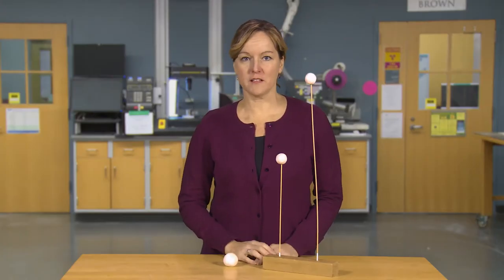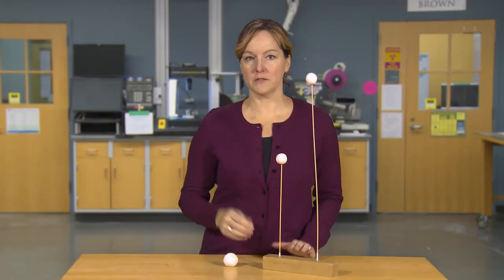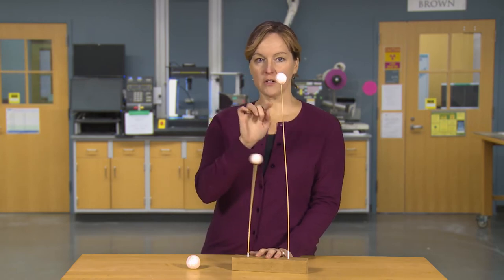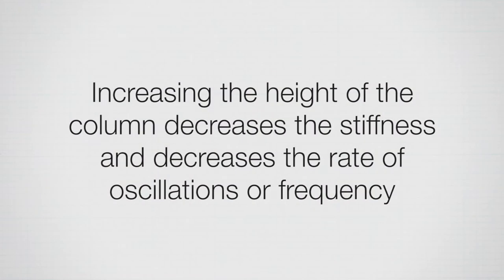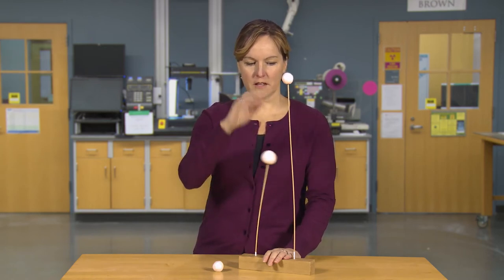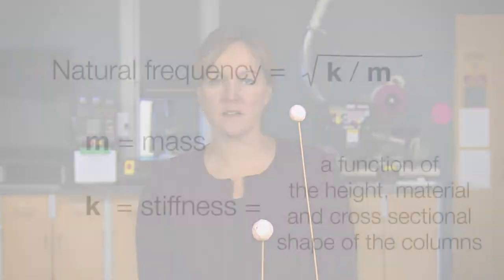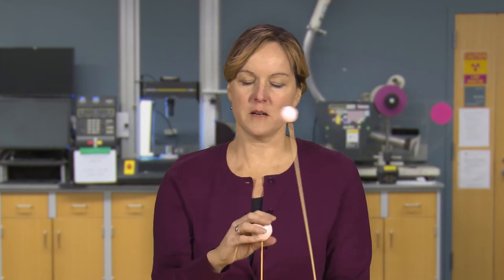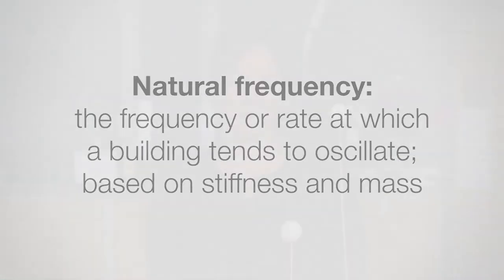How does mass and stiffness impact building response?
In this lesson we'll explore how the mass and stiffness of a building affect the response.